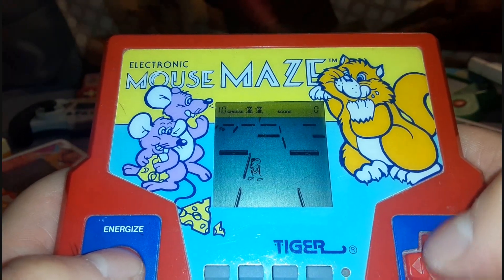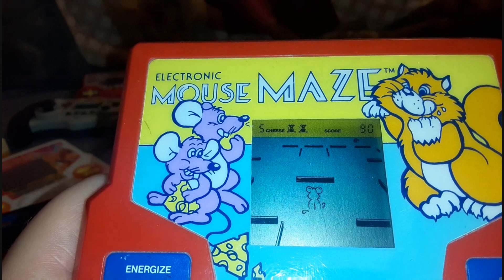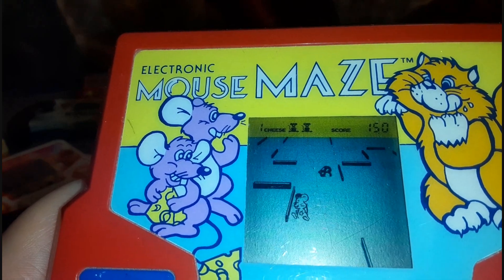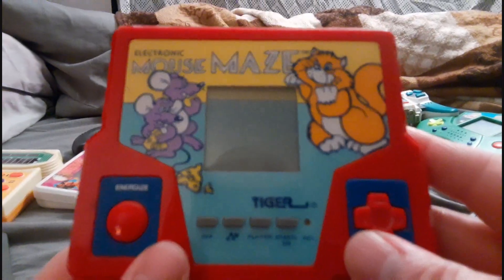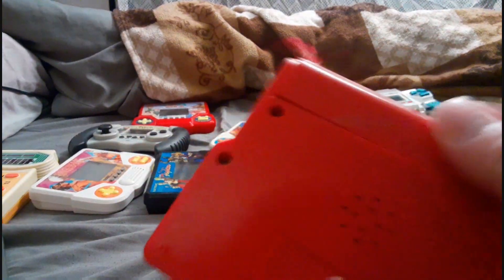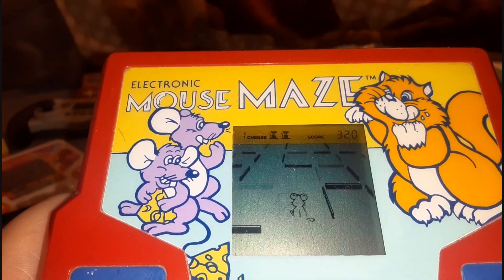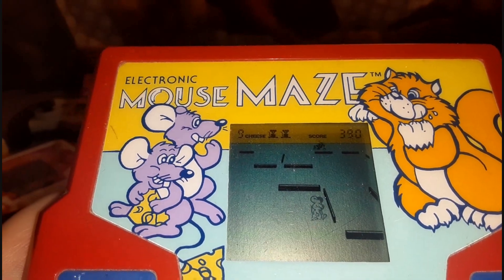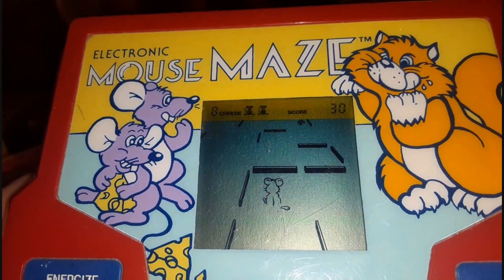Straight Edge Game Room - Electronic Mouse Maze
Ow!